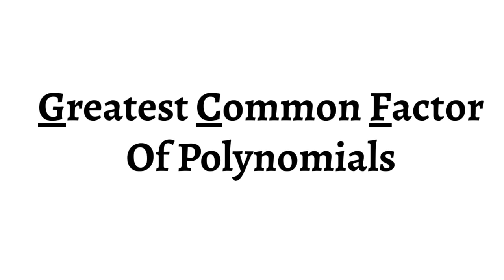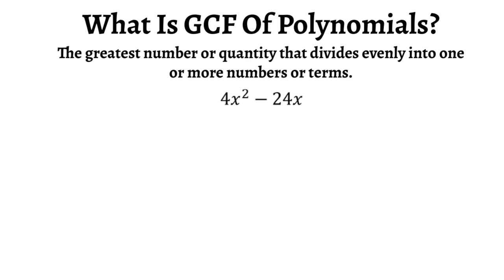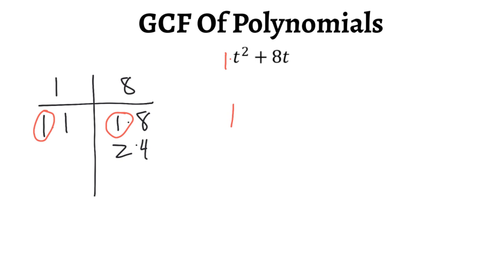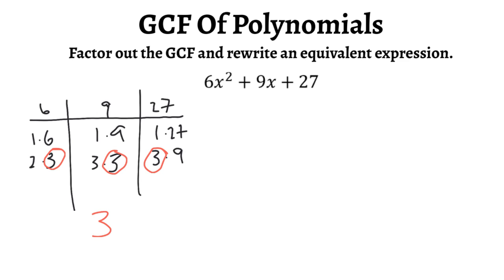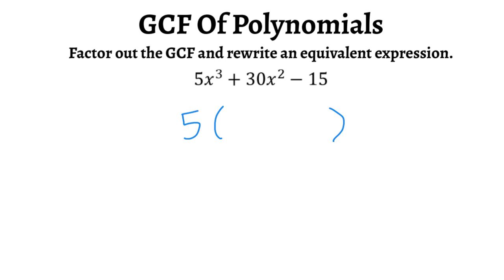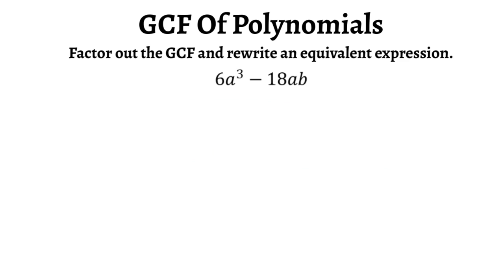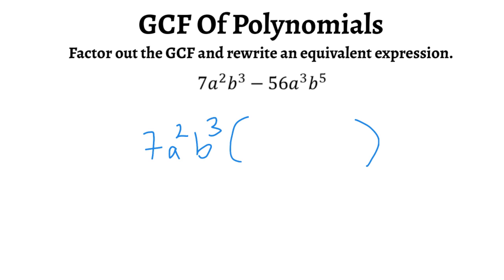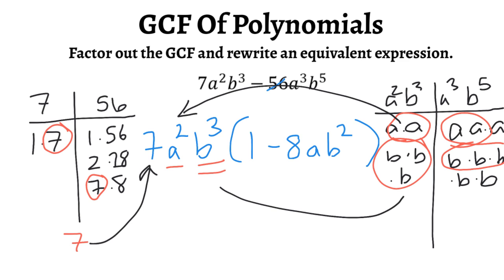Greatest Common Factor Of Polynomials